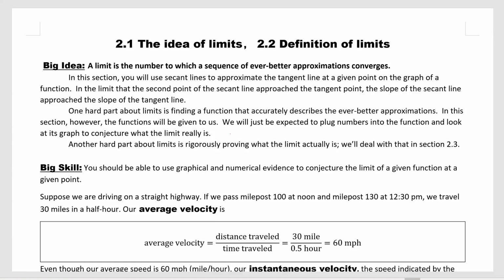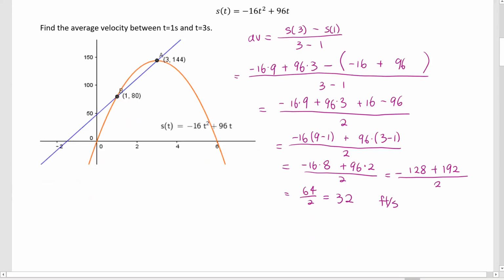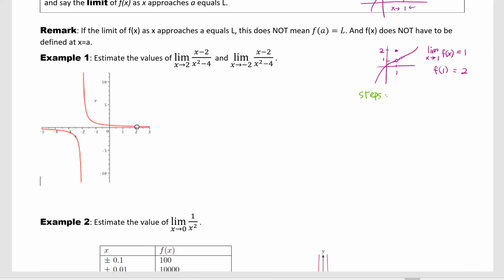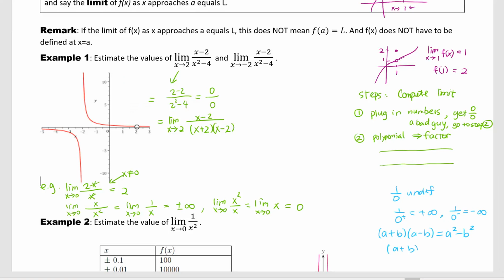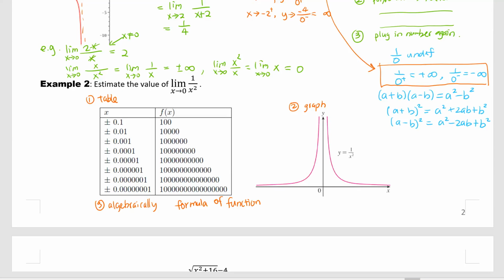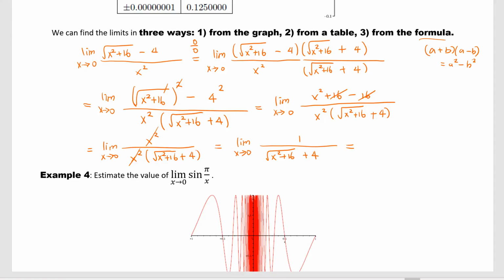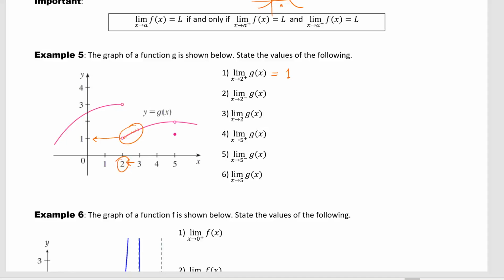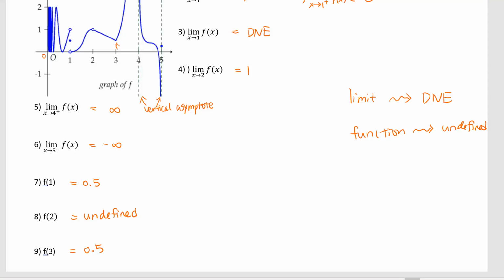ma1200 2.1.mp4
MA1200 Calculus I Section 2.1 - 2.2 Definition of limits